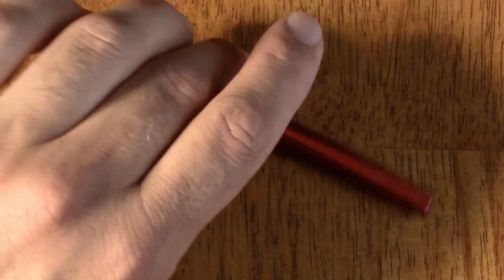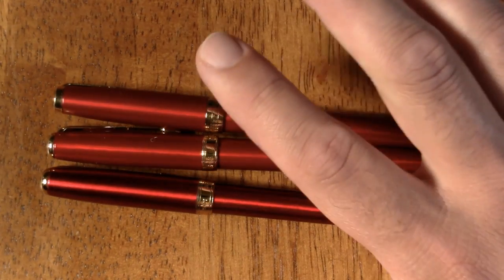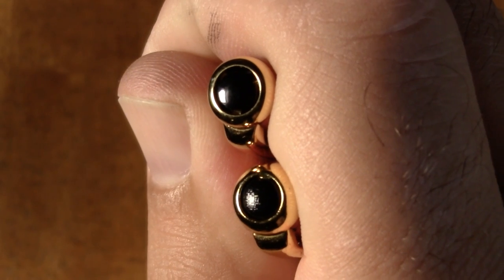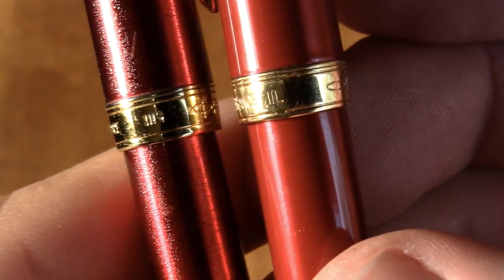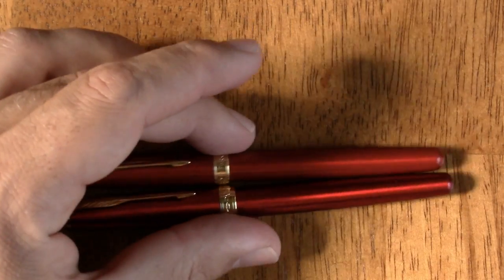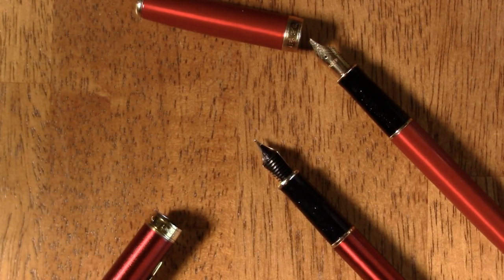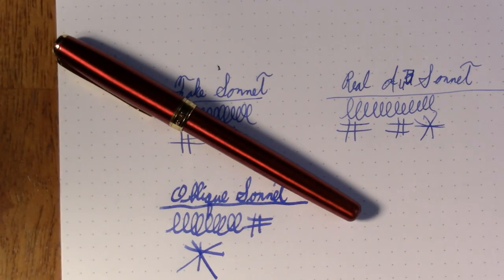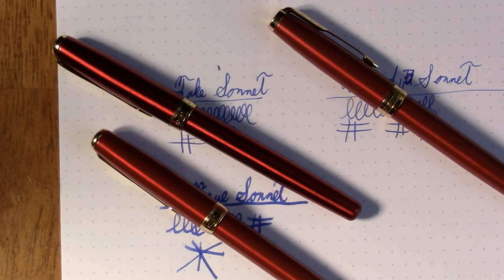Faker Parker Sonnet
I discuss a counterfeit Parker Sonnet and show some of the ways it differs from the real thing.